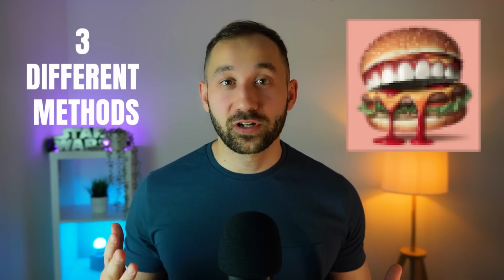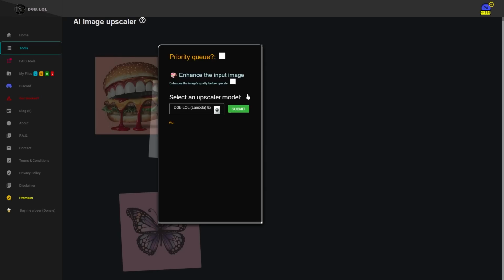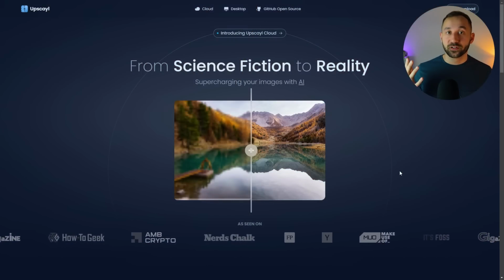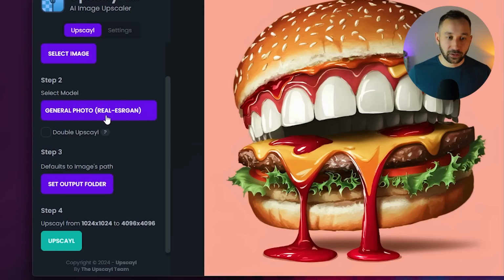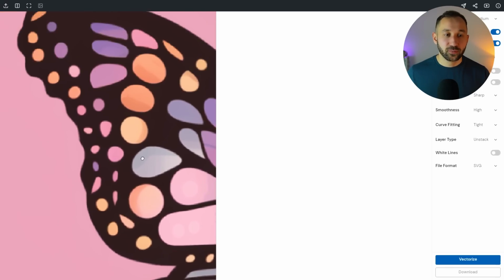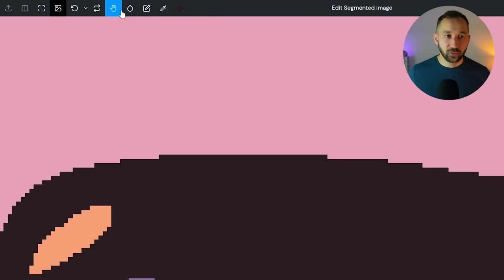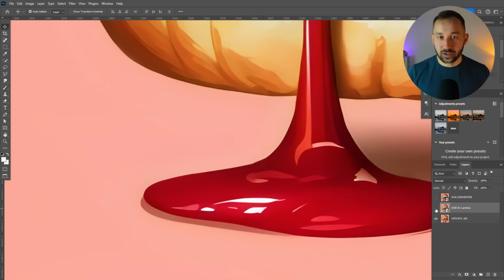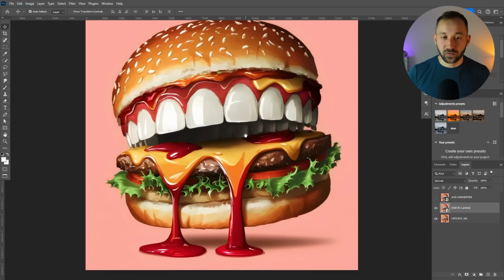3 Ways to UPSCALE Ai Images (Free!) + COMPARISON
00:00 Introduction
00:10 dgb.lol
04:53 Upscayl.org
09:02 svgconverter.app
12:38 Comparison
17:06 Upscale or Vectorize?